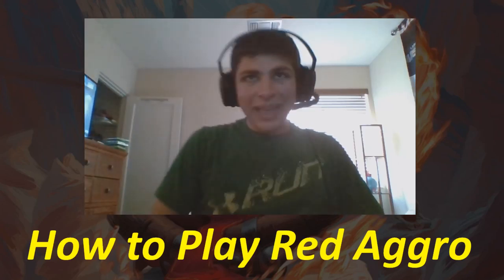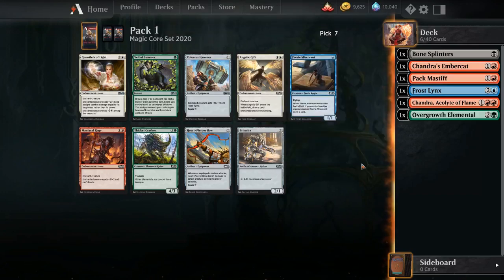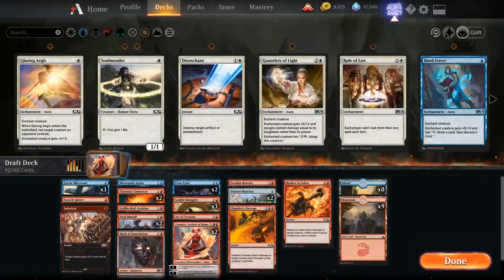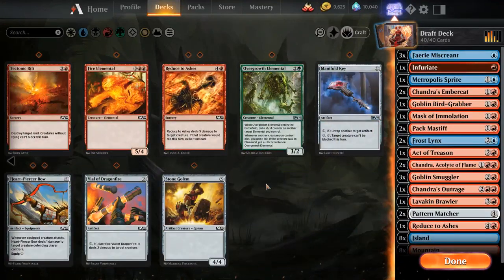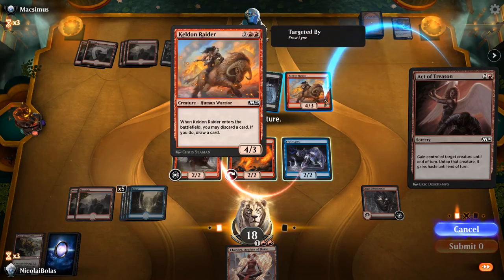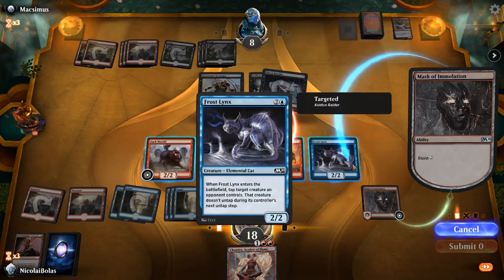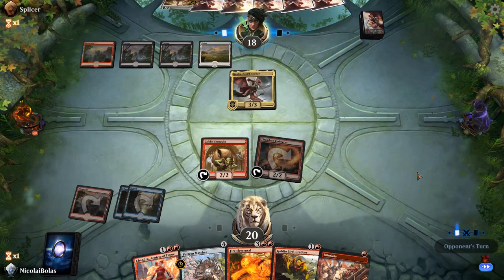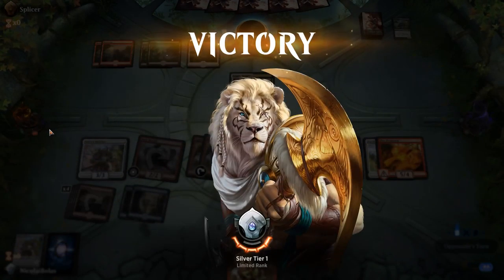CORE SET 2020 DRAFT!!! HOW TO DRAFT RED AGGRO!!!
Welcome to a Core Set 2020 Draft on MTG Arena! In this Core Set 2020 Draft I show you how to play Red Aggro, one of the pillars of the Core Set 2020 Draft meta and a deck you need to be able to play with and against if you want to succeed in the format! As always, feel free to discuss any element of the draft or gameplay in the comments and I will gladly respond with my thoughts or answers.

If you enjoyed the video, be sure to click the like button, share the video, and sound off in the comments. I really appreciate it.